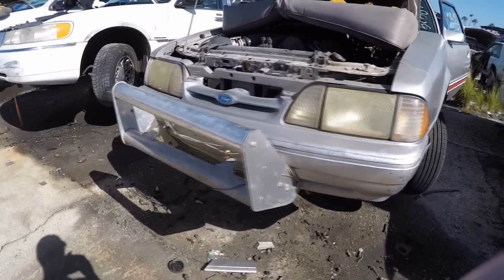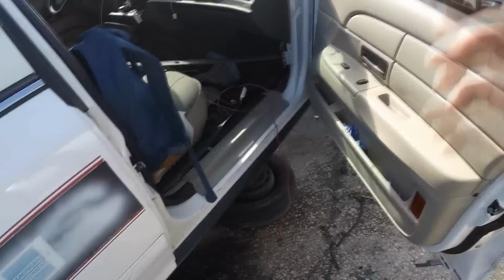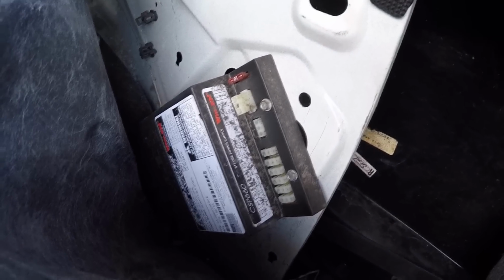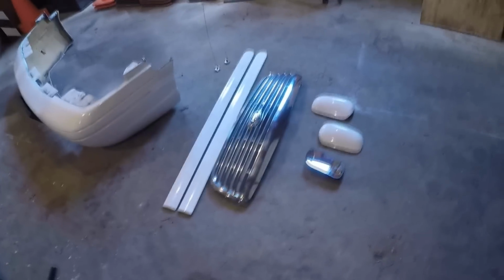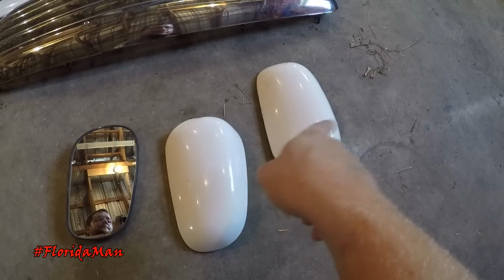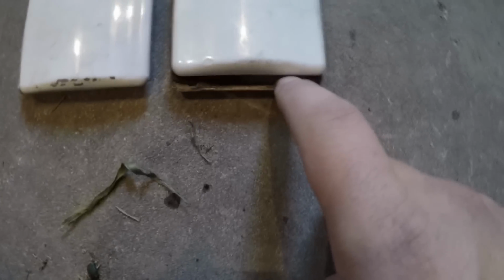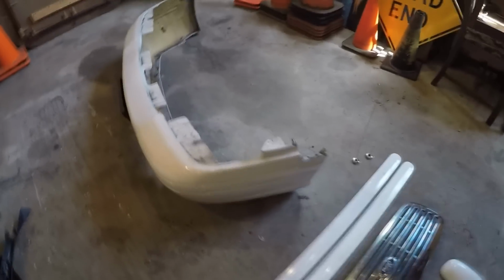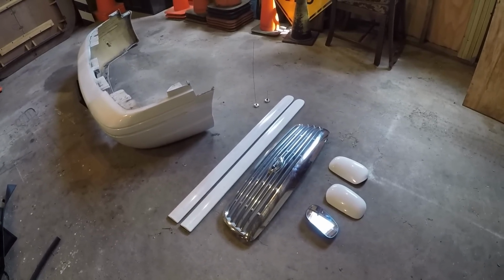Back in the Junk Yard - Bumper Cover and More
If you haven’t already, click the like button, please subscribe, and if you really like the content, tap that bell next to the subscribe button so you can be notified the next time a video is posted.

Be sure to leave some kind of constructive comment, or just tell me I’m a creepy cop impersonator (even though everyone knows that I’d never impersonate law enforcement) – either way:
LOVE TO EVERYONE!

eBay Store:

Audio Credits:

Intro Clip Ben Sound “Dubstep”

Outro Clip Ben Sound “Moose”